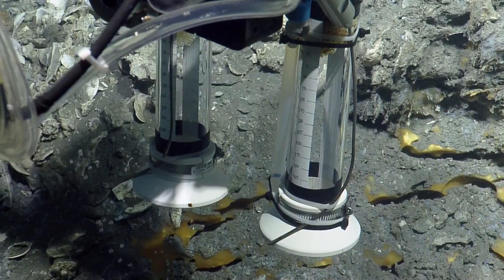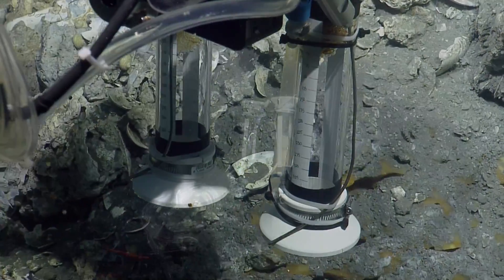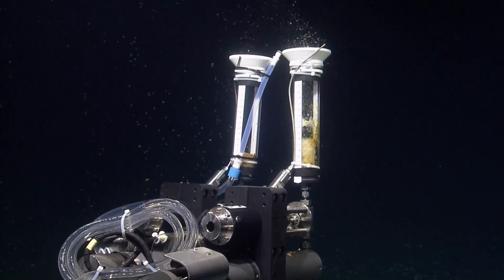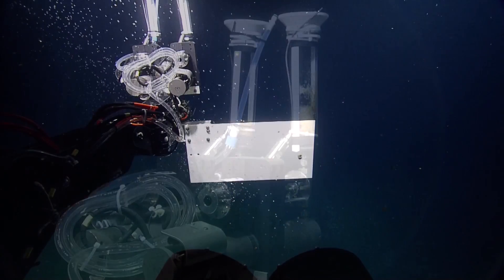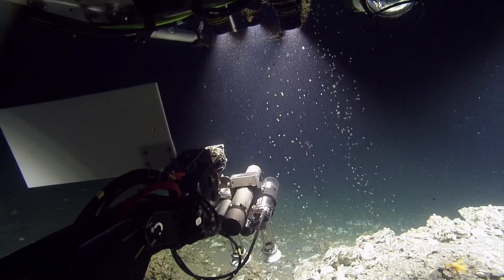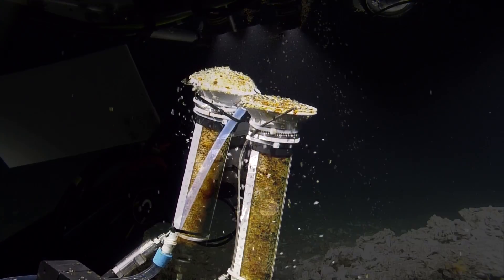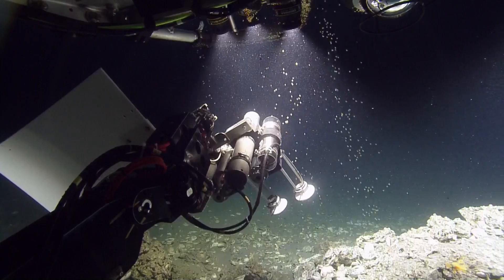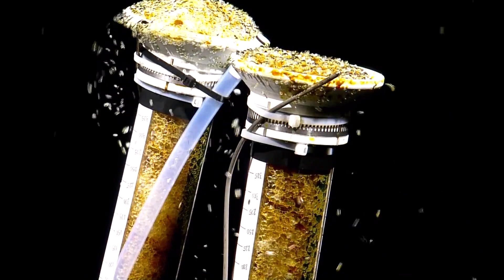GISR Instrumentation | Nautilus Live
During the GISR (Gulf Integrated Spill Response) dives, the science team and ROVs are diving on natural methane seeps emanating from the sea floor. Many of the seeps we'll be diving on this week are known seeps that scientists who study natural hydrocarbon seeps have studied for some time.

During these dives, the team is taking many different measurements with a variety of instruments. While these instruments have been thoroughly tested in labs on shore, for many of them this is their first "sea trial."